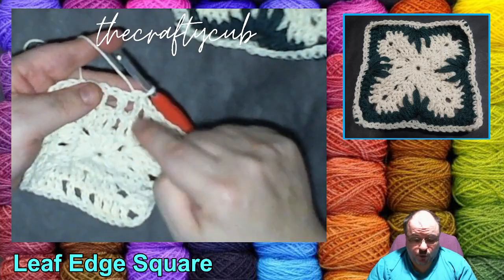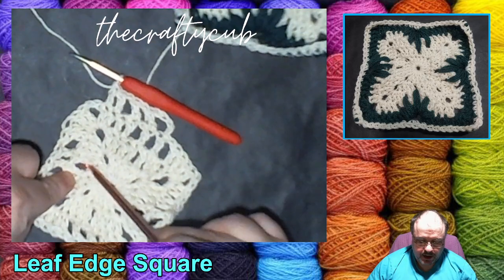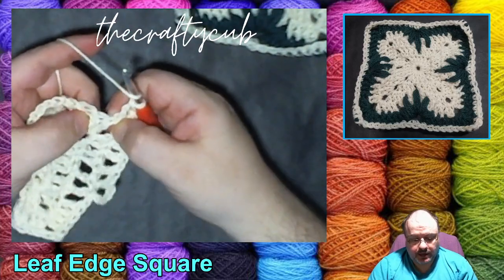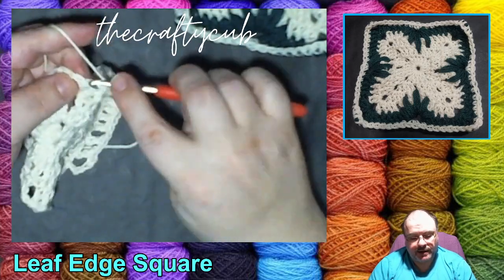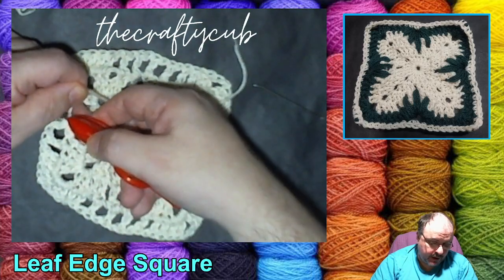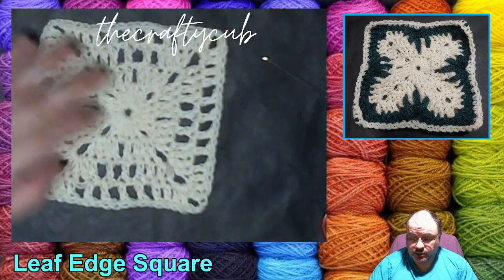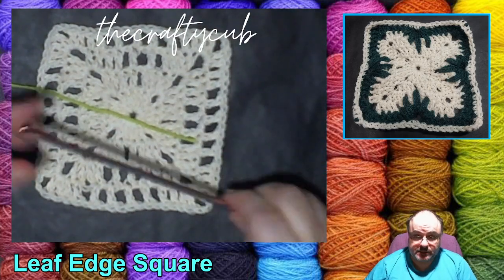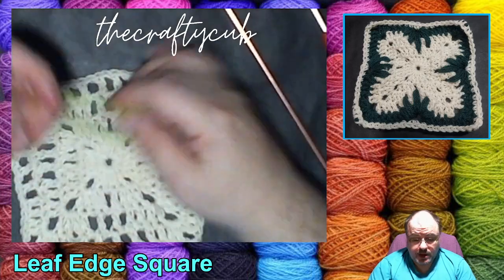[18+] Home of the Dirty Hook-ers Woodland Theme- Leaf Edge Granny by Create by K on YT